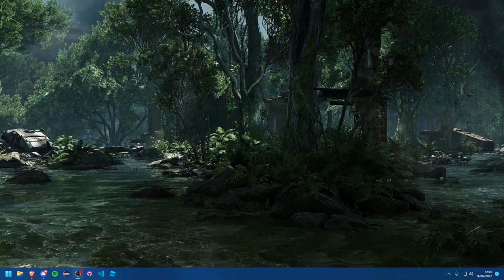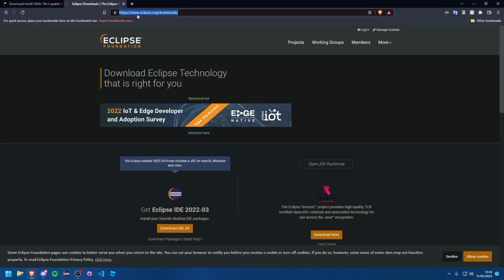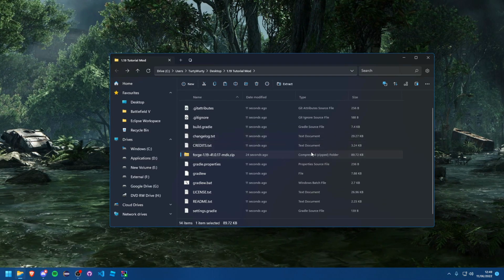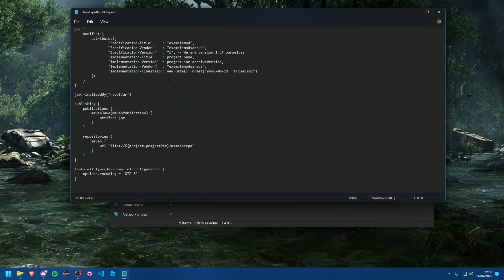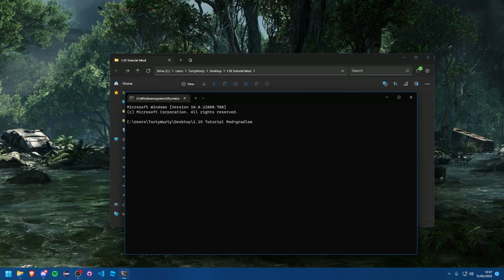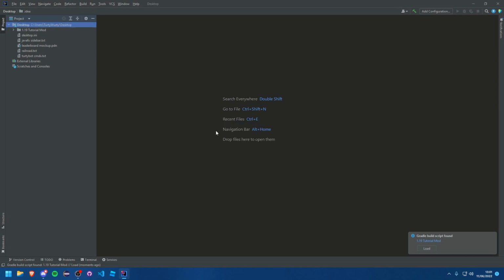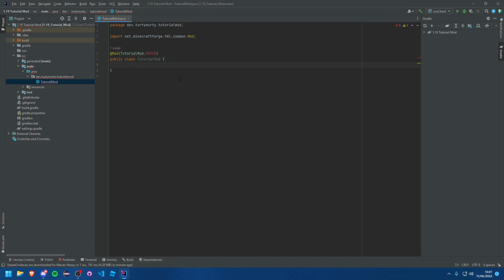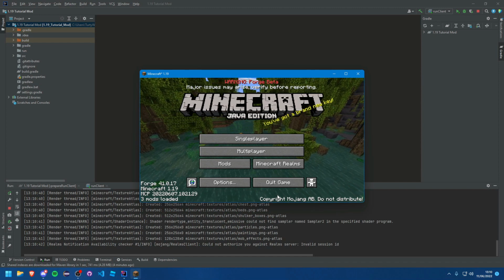1.19 Minecraft Forge Modding Tutorial - Setting Up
Hello everyone, I am back to YouTube again after now finishing college, and so I have a bunch of 1.19 videos ready to be released, so I hope you guys are ready for the 1.19 modding game!

In the next video we will get straight into the real modding with adding items into the game!

Trello: WIP